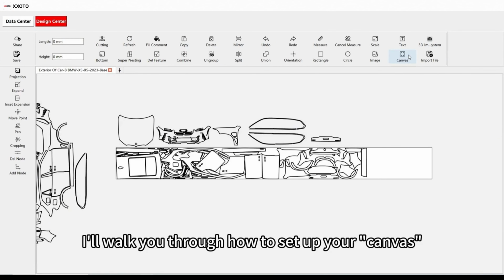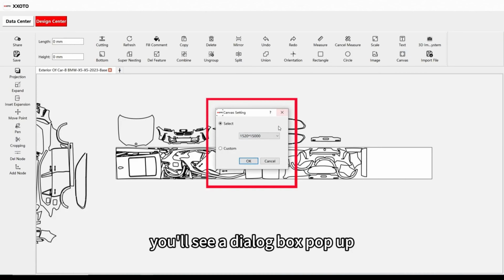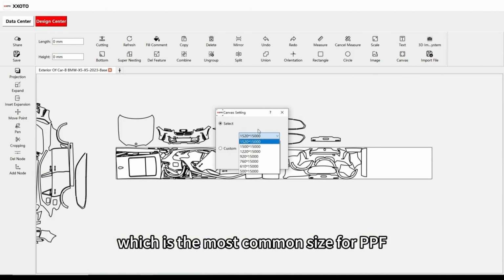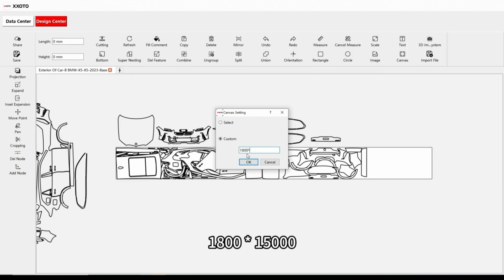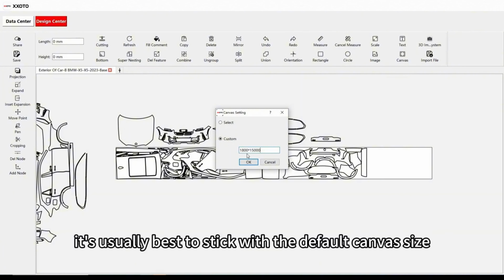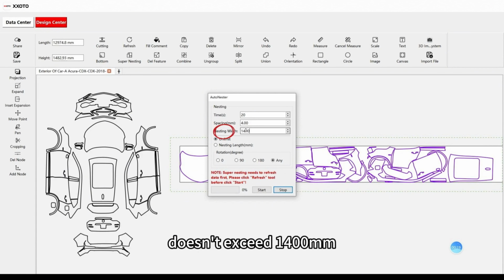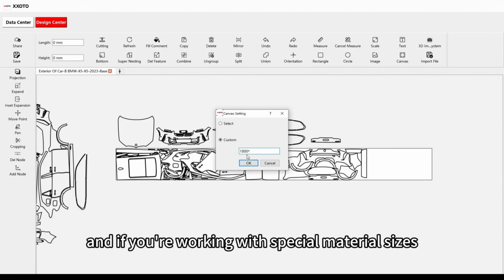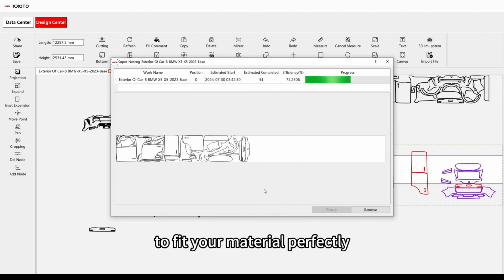16- XXOTO Software ''canvas'' Function